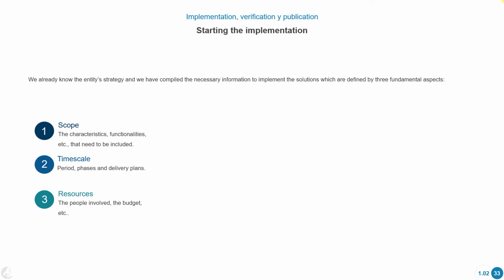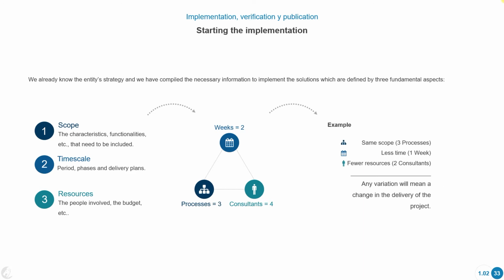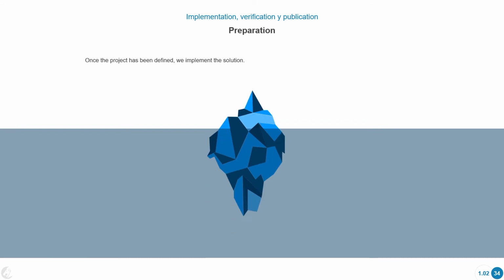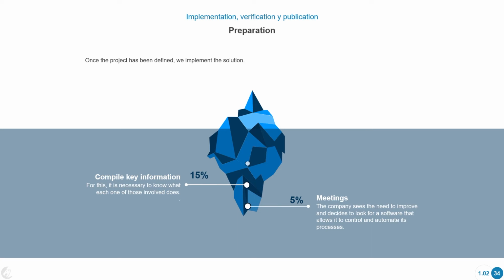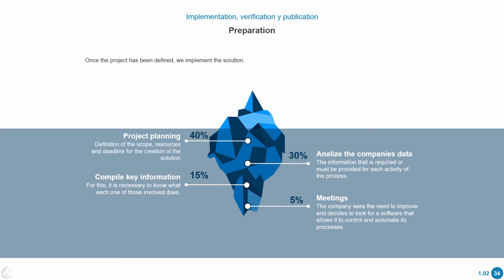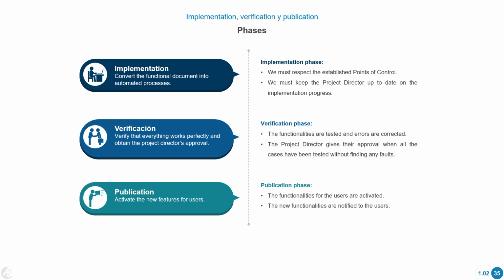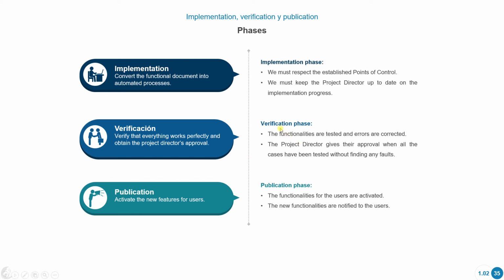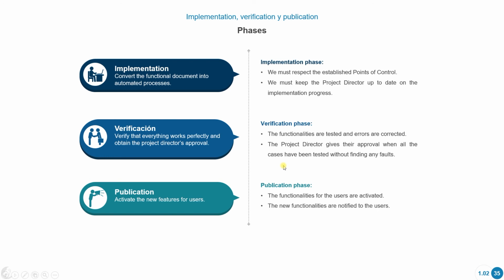BPM course: 1. Introduction | Implementation, verification and publication 1.02 07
Analysis of the implementation, verification, and publication phases of a project.